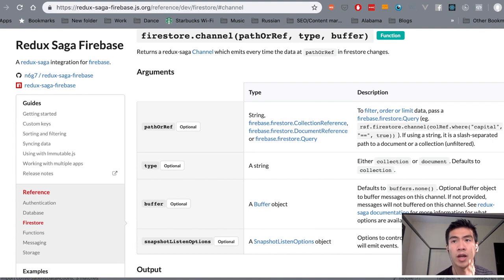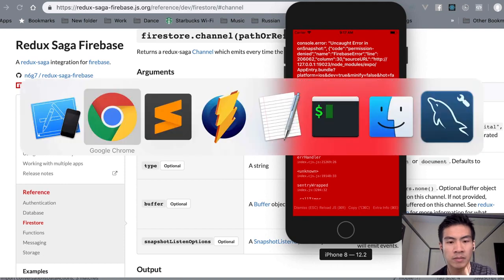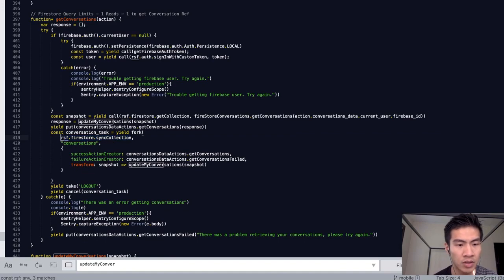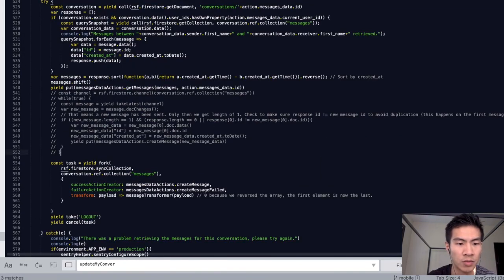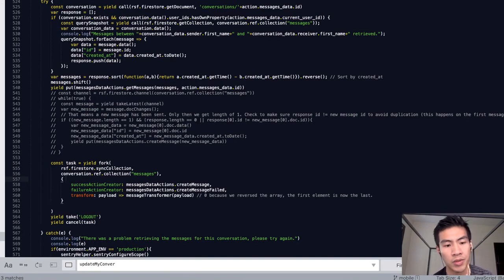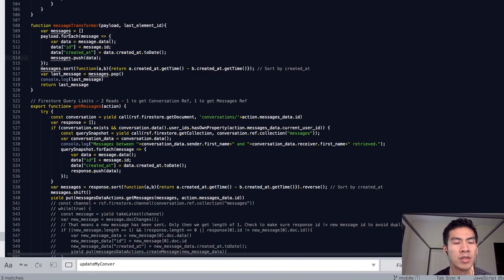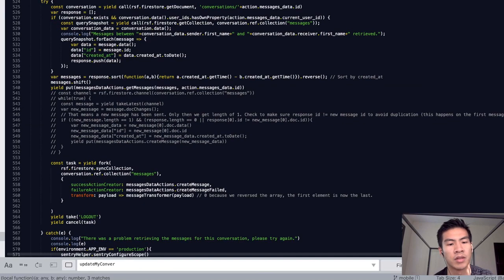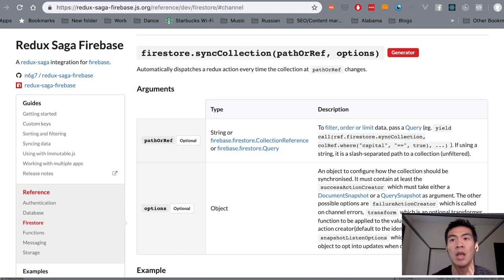Redux Saga Firebase Sync Collections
So, i had a bit of trouble with an onSnapshot error when logging out. Only to find that redux saga firebase wasn't cleaning up channels for me properly. So, I had to switch to SyncCollections

Join our DevExchange group if you want a place to talk shop and share stories!